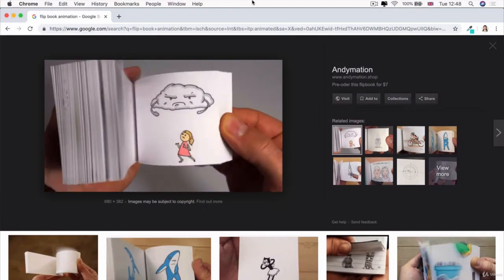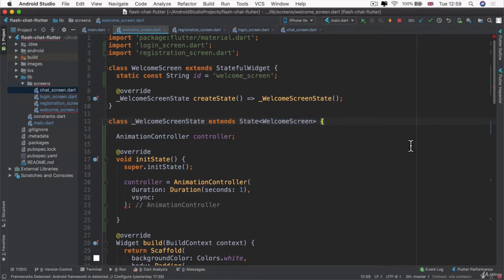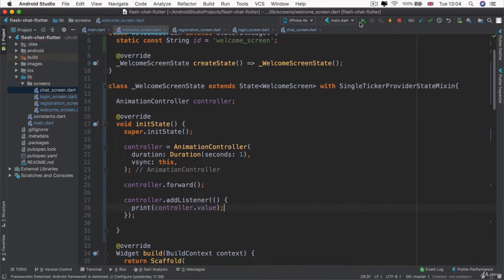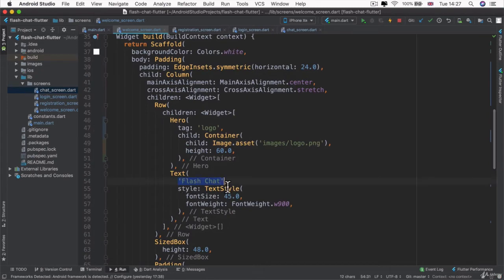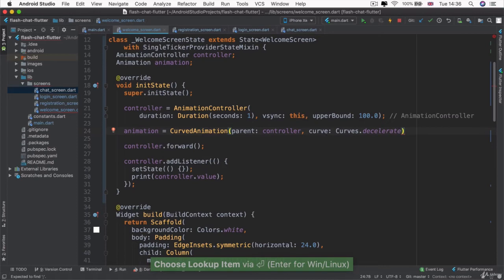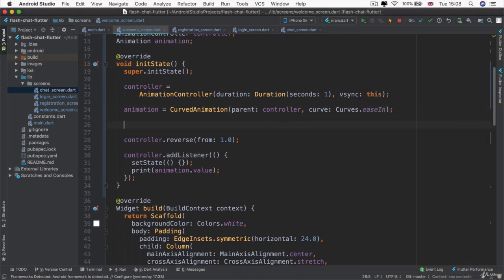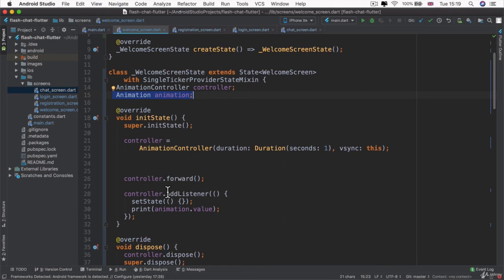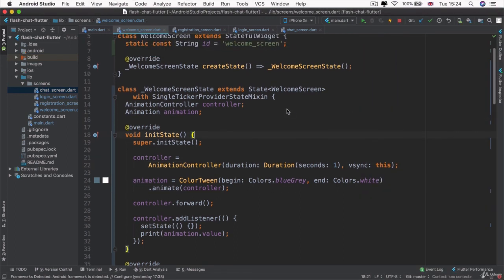Chapter - 15 || Custom Flutter Animations with the Animation Controller || #115